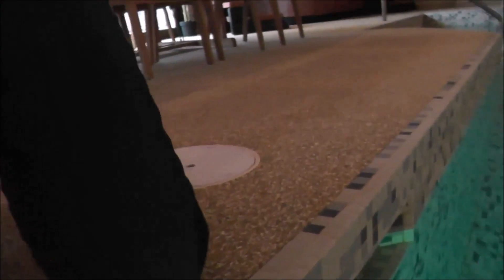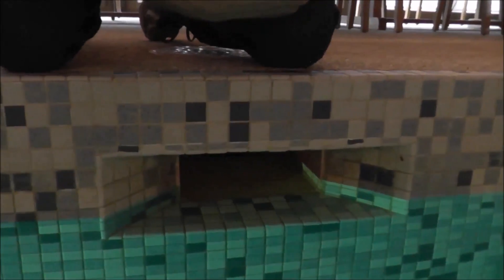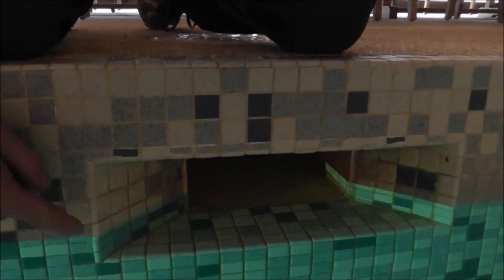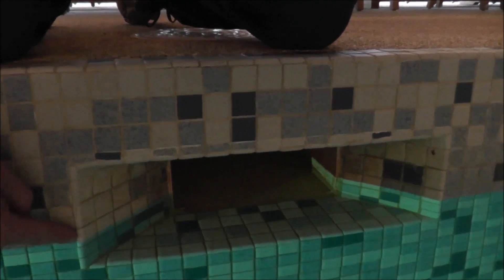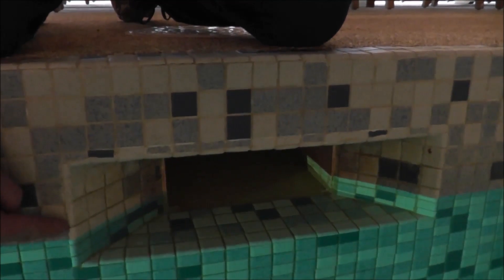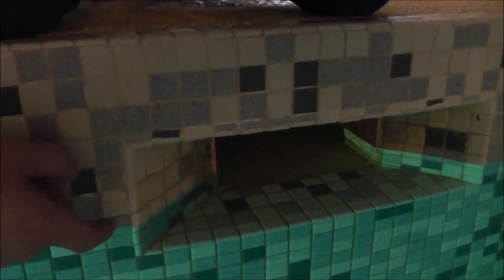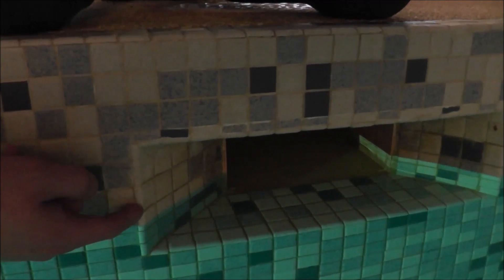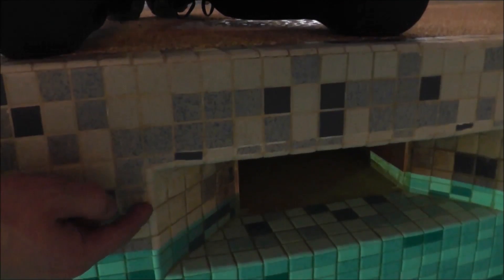Height Of The Water In My Pool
Dale Kreviazuk from UV Pools explains how high your pool water level should be. You might be wondering what height the water level should be at in your swimming pool. Some people gauge by a fade line on their pool liner or use a stair on their staircase. The best way is actually to use the skimmer face in your pool. So, what we have here this is a typical pool skimmer, normally we'd have a plastic skimmer faceplate not tile. The water level here is almost halfway up the skimmer a little bit lower so in this pool, the water level is actually on the low side. You want the water level between 1/2 to 2/3 of the skimmer face to be under water. What can happen if your water level is too low in your pool is that your pool pump can start to suck air which is not a good thing, it will cavitate, and can potentially run dry which can cause it to burn out.

UV Pools
4304 Henderson Hwy Narol, MB R1C 0A1